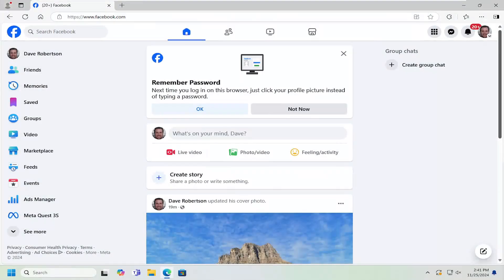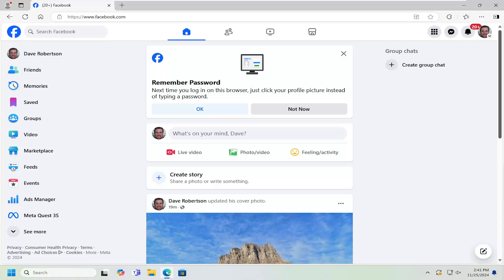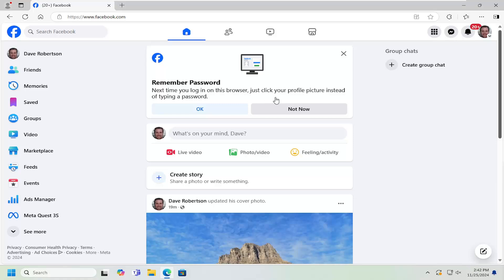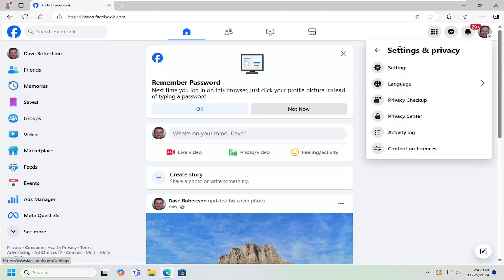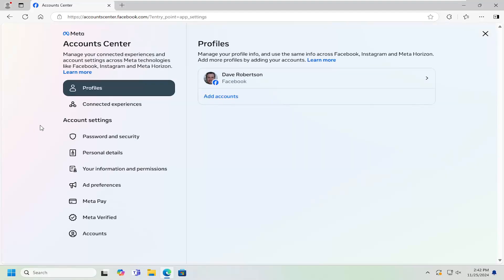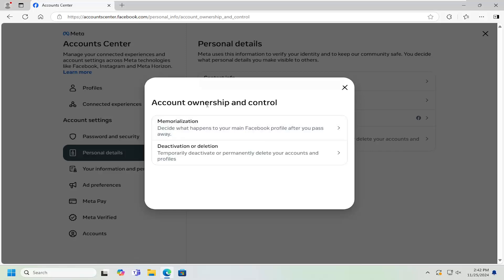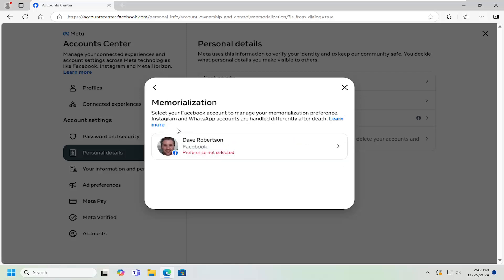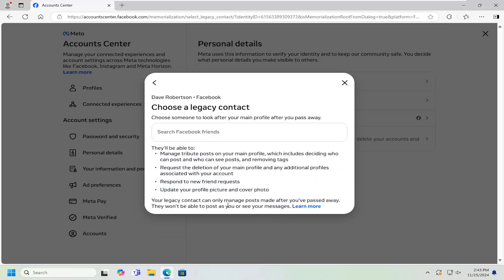How To Memorialize a Facebook Account [Tutorial]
Memorializing a Facebook account is a way to preserve the profile of someone who has passed away, ensuring their legacy is maintained while securing their personal information. This process involves submitting a request to Facebook, which allows the profile to be turned into a memorial page, accessible to friends and family but with restricted access to sensitive features like login or account changes. Common reasons for memorializing an account include honoring the deceased’s memory, allowing loved ones to post tributes, or ensuring the account is managed according to the wishes of the deceased or their family. This tutorial outlines the steps for submitting a memorialization request and provides guidance on handling the account with care.

Issues addressed in this tutorial:
memorialize a Facebook account
how to memorialize a Facebook account
how to memorialize a Facebook account as a legacy contact
how long does it take to memorialize a Facebook account
what happens when you memorialize a Facebook account
how does a legacy contact memorialize a Facebook account
what happens if you memorialize a Facebook account
what happens to messenger when you memorialize a Facebook account